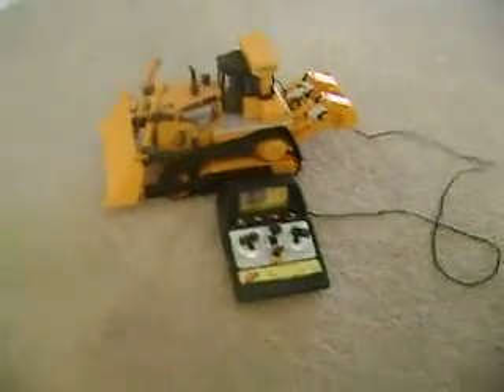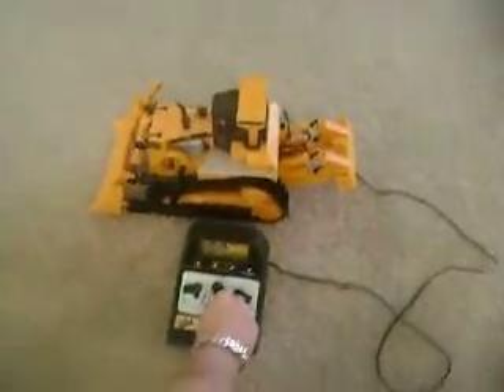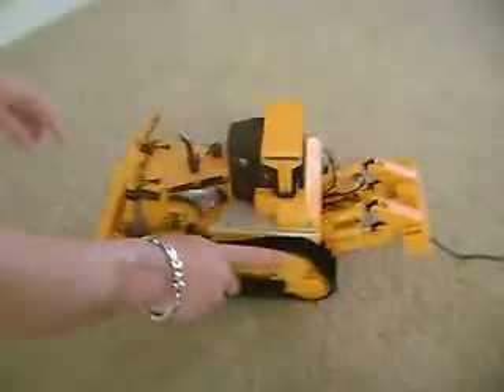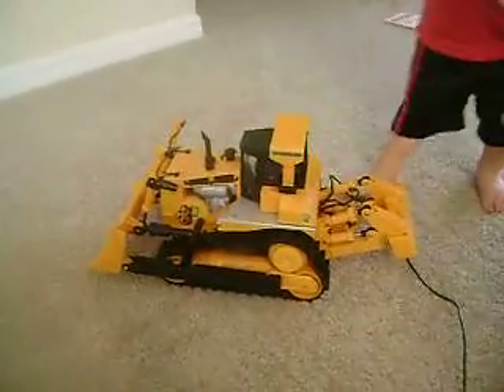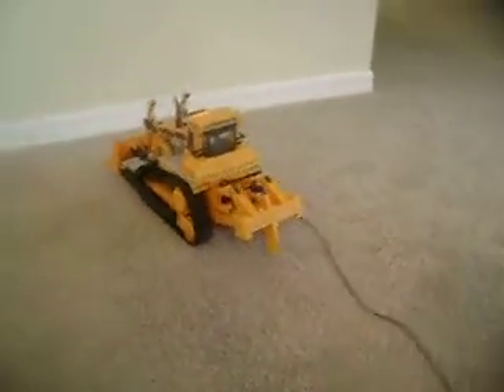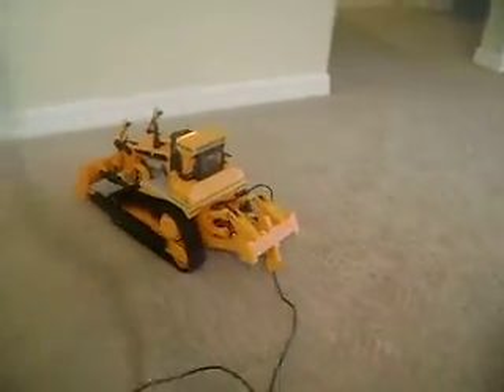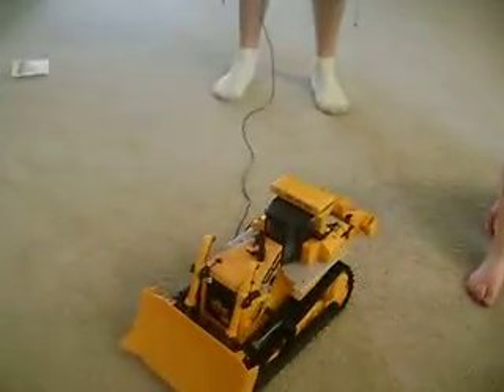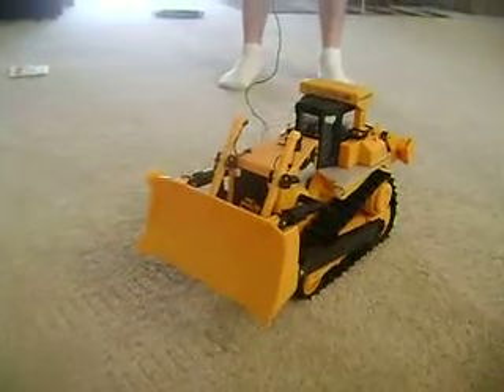ebay 001.AVI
Watch as Jason demonstrates the Cat D9L.